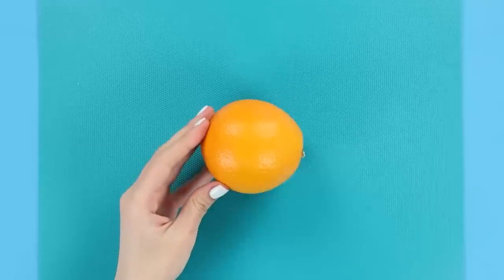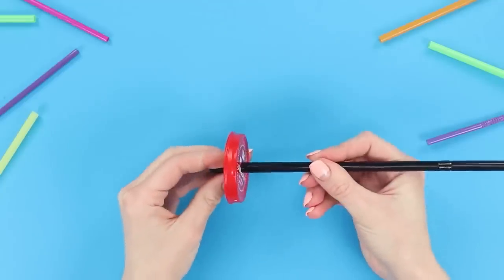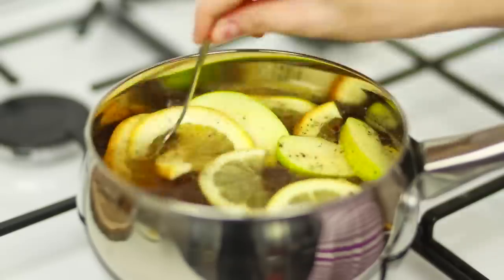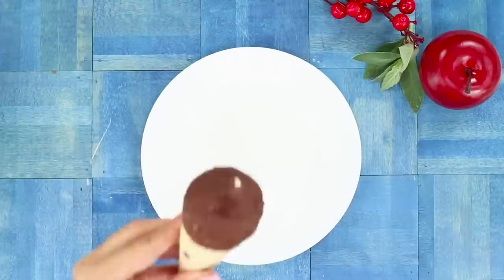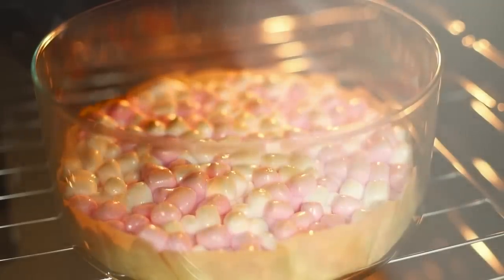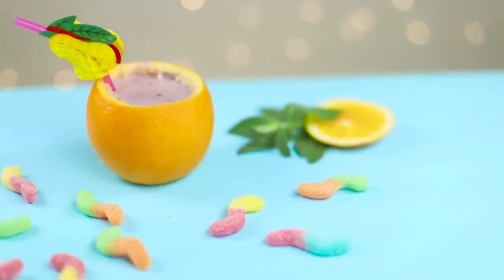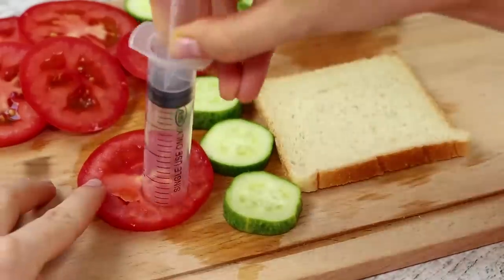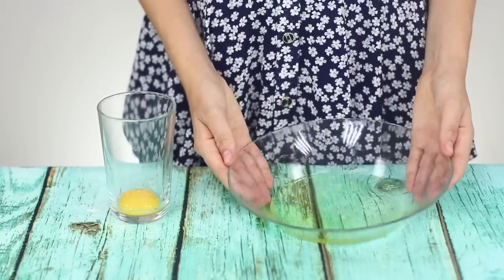17 Clever Food Hacks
Learn amazing food lifehacks in our new video!

16 Edible School Supplies! Prank Wars!